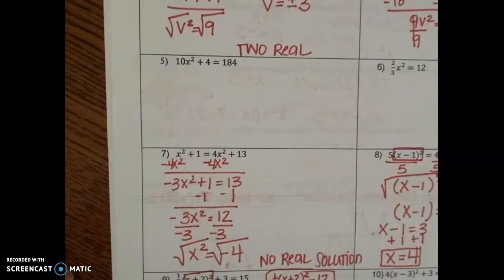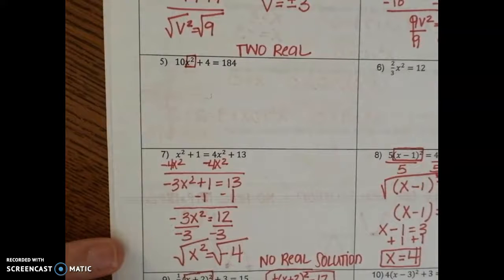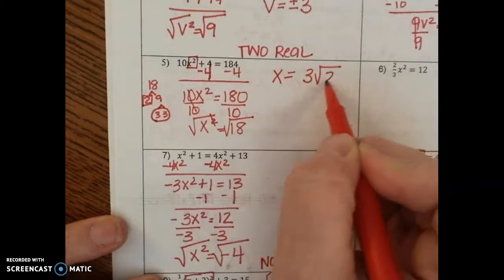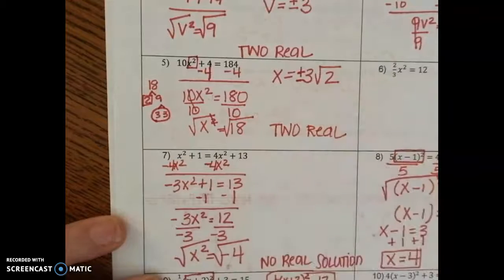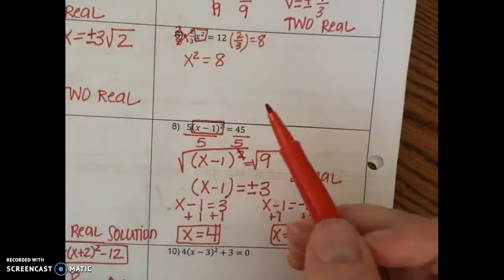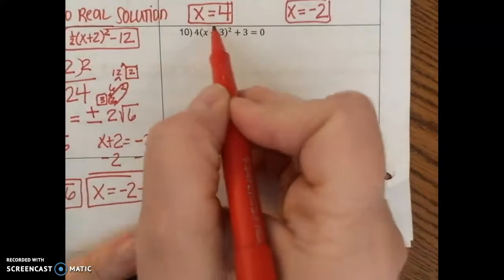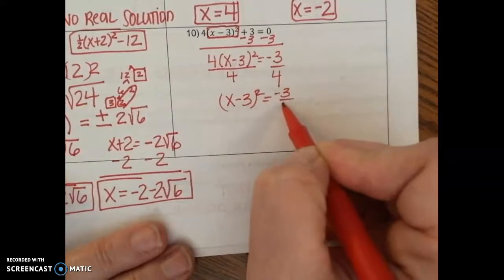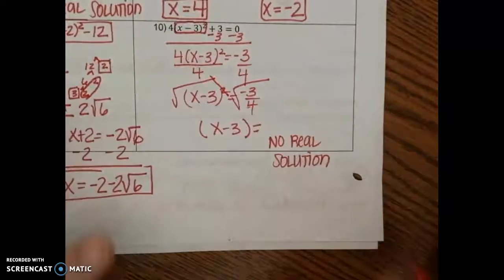Solving by Square Roots